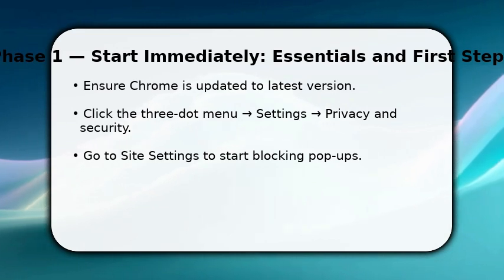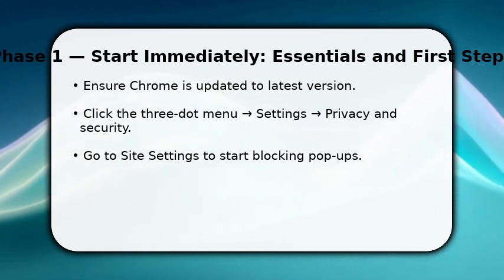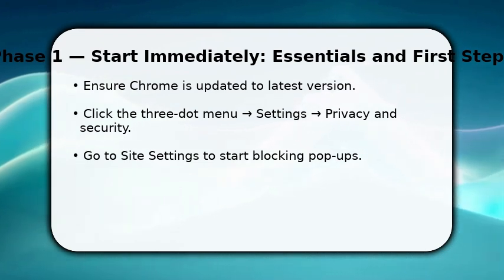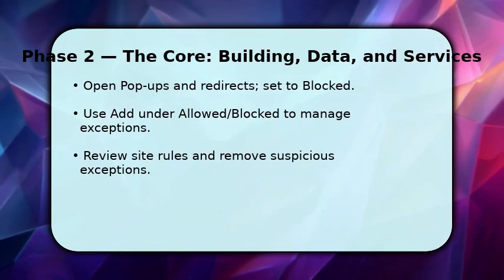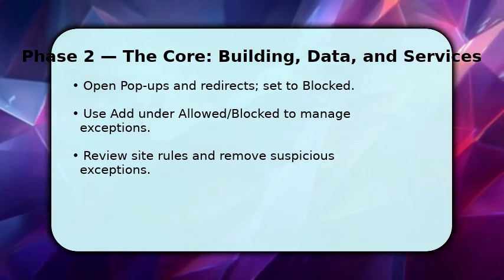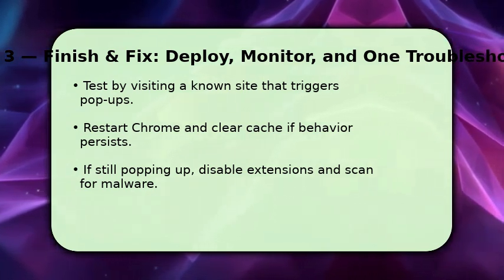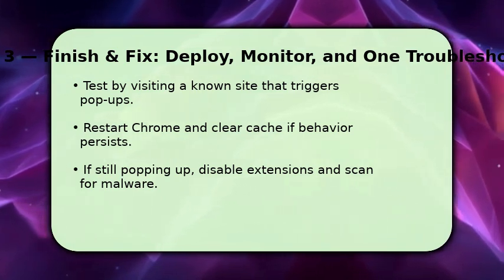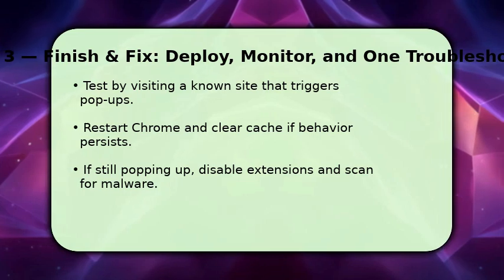How to Block Pop Up Window in Chrome (easy Method)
How to Block Pop Up Window in Chrome (easy Method) | 🔒 Surfshark VPN Deal — Stay private and secure. $1.99/mo + 3 Months Free ▸

Discover an effortless way to block pop-up windows in Chrome. This quick tutorial guides you through the steps, ensuring a smoother browsing experience without unwanted interruzymes.

block pop up window, Chrome popup blocking, how to stop ads on Google Chrome, remove browser advertisements, pop-up blocker extension for Chrome, no more intrusive banners in Chrome, easy method to hide pop ups, chrome settings adjustment, advertising interruption prevention, user interface customization